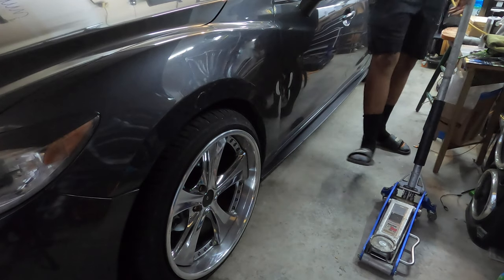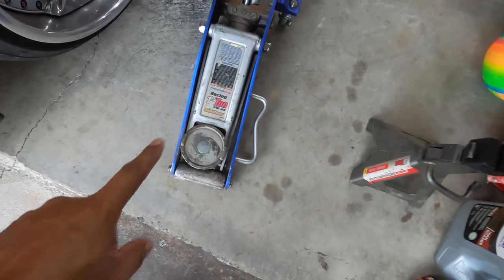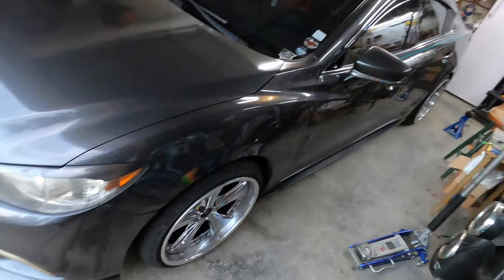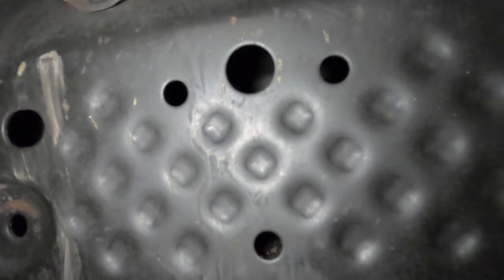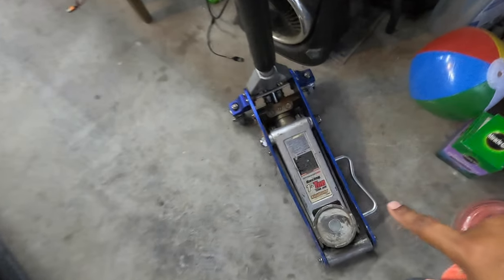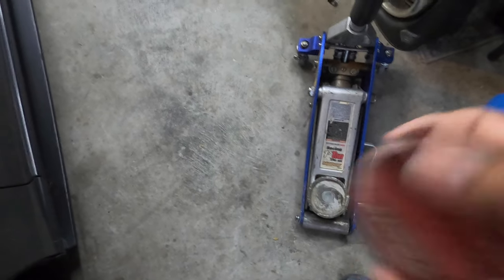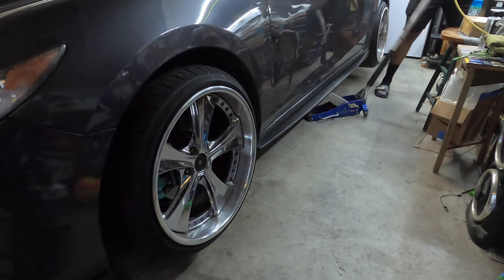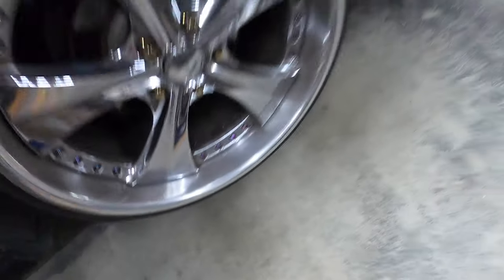2014 -2021 Mazda 6 Lift Jack Points | GJ | Atenza | Unibody | FWD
Ive had several request to do a video talking about the jack points, so here you go! I listen to your comments so let me know what other content you would like to see!

Links to Products used:
Pinch Weld Jack Adapter
Jack Stand Pad
2 Ton Jack Stand Pair
2 Ton lightweight Low Jack

Your mileage may vary.  Do not try this at home.  Void where prohibited.  Some assembly required.  Slippery when wet.  Batteries not included.  Do not use while operating a motor vehicle,  heavy equipment, Mazda or any GM vehicle, especially the newer Ford ones.  How-to videos may be too intense for some viewers and children under 33 years of age.  Please remain seated until the FWD ride has come to a complete stop.  Studies have shown viewing these videos causes increased cancer risks in laboratory test people.  I am not a professional, I have no training, I'm not even particularly good at using a harbor freight torque wrench.  Don't believe everything that you know.  Please keep your hands in the vehicle at all times. Do not tap on glass. Do not eat anything that has been on the floor for more than 3 days.  Keep your hands to yourself.  Not to be taken internally.  Reproduction strictly prohibited.  Driver does not carry cash.  Objects in DariusBuildz mirrors may be farther than they appear.